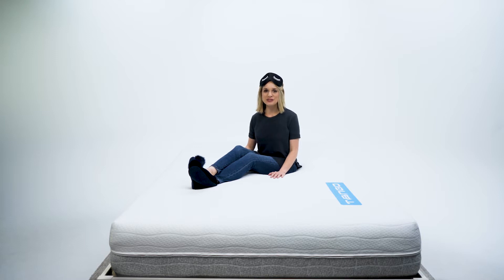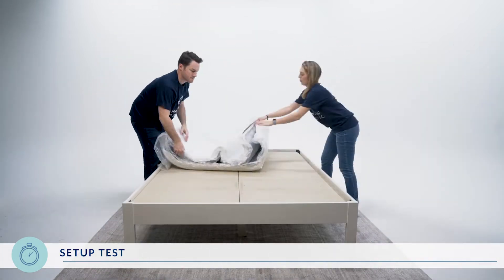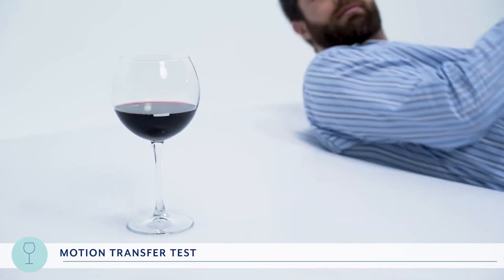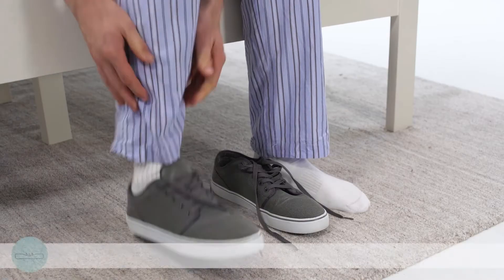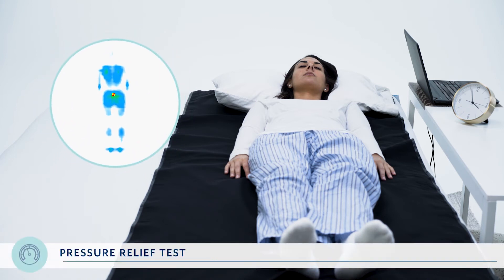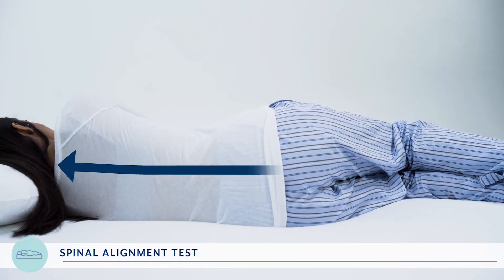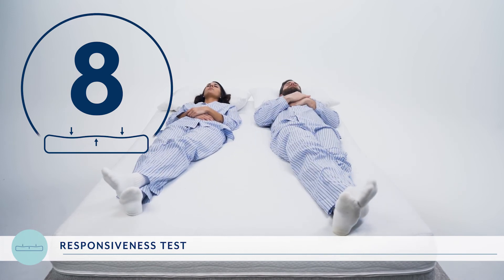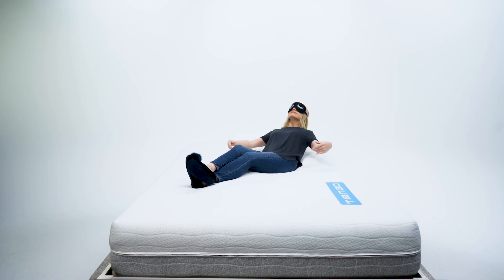Tango Mattress Review: Mattress Advisor (2018 Review)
THE TANGO MATTRESS

The Tango is a double-sided, gel memory foam mattress - one side is plush and the other is firm.

Each mattress we test goes through 6-point testing procedure and 8-point evaluation in our Mattress Lab. These results help us generate our Mattress Advisor Score.

Tune into our video review to see how the Tango mattress scored on these different factors - like responsiveness, pressure relief, and motion transfer - to help you determine if this is the right mattress for you.

Mattress Advisor may receive products free of charge from mattress companies for the purpose of conducting reviews or tests. These contributions in no way influence the content or creative we publish and certainly do not guarantee a positive review of that product.